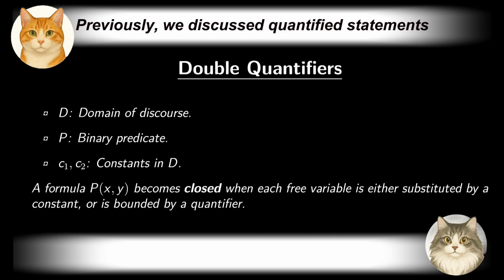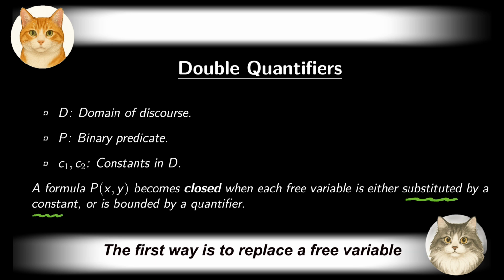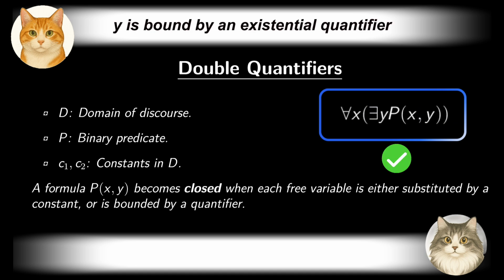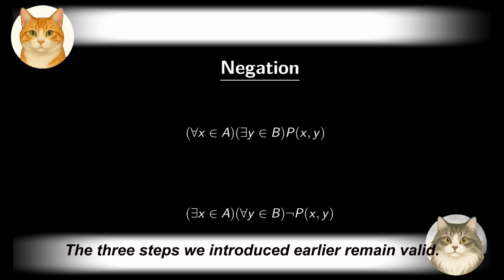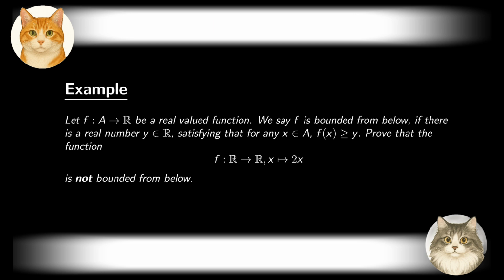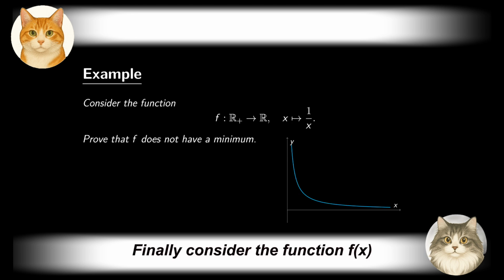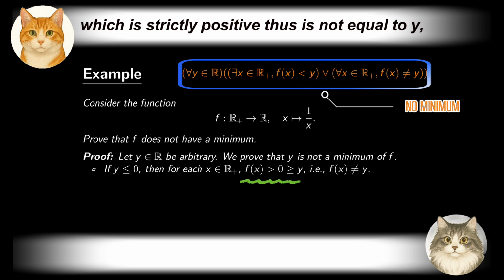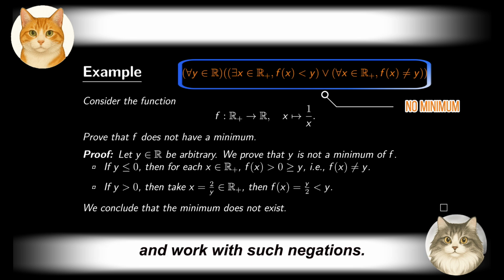15. Multiple Quantifiers -- Negation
This video discusses the negation of statements with multiple quantifiers, as well as their simple applications.